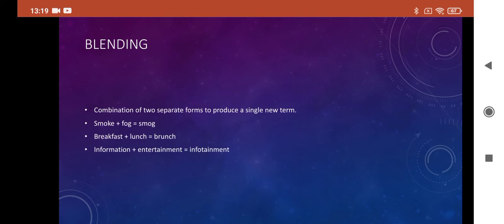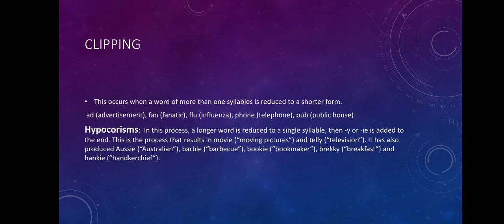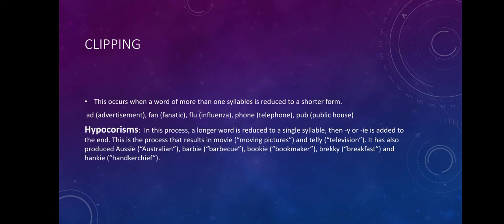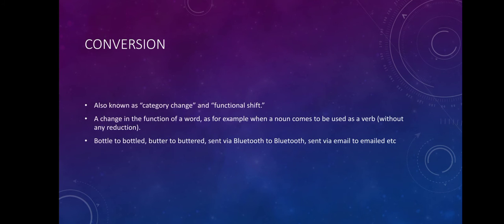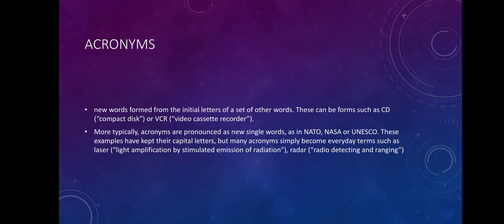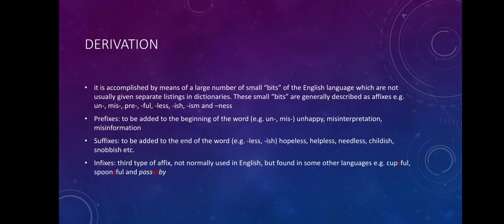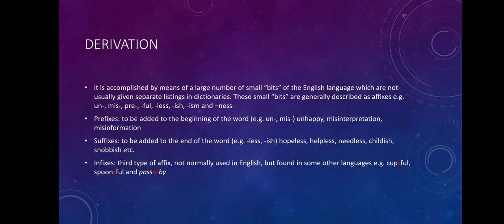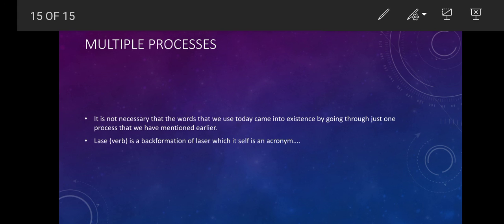Word formation part 2